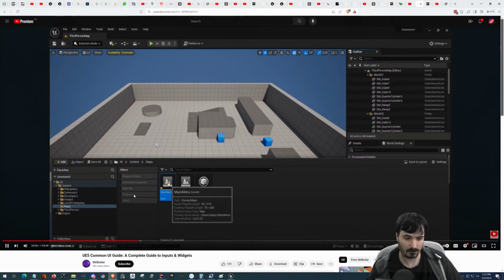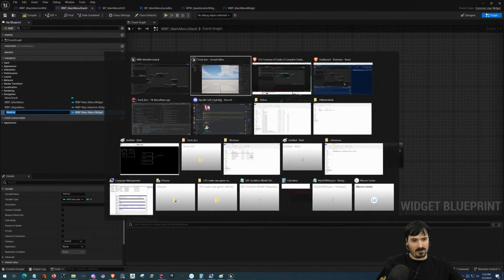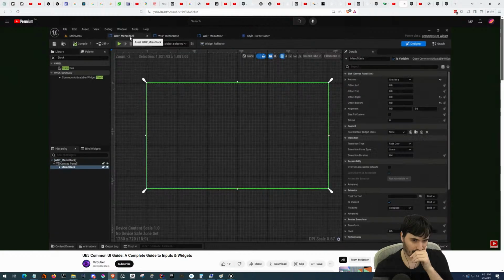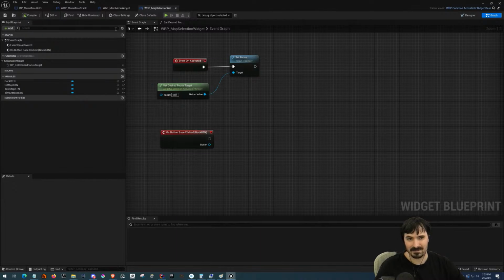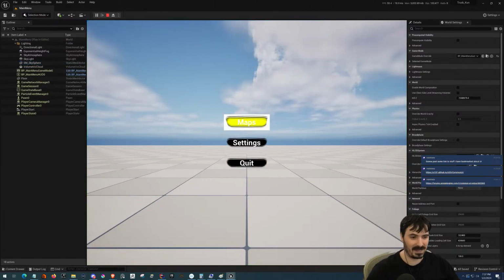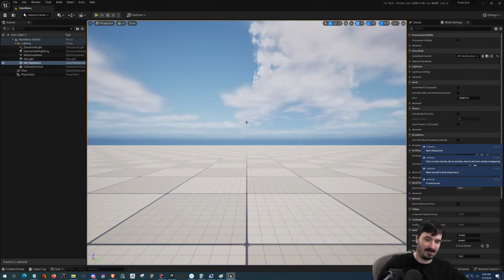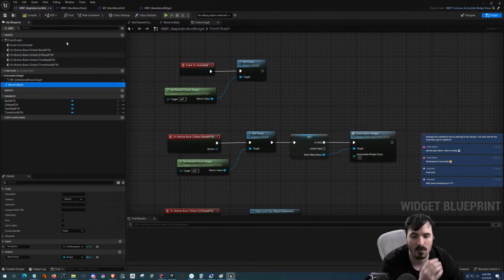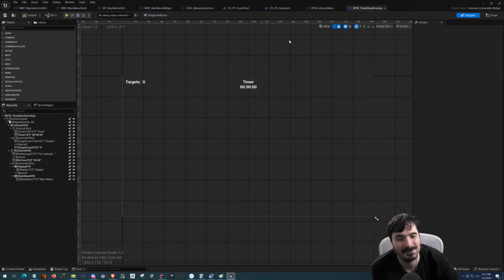Learning UE Common UI